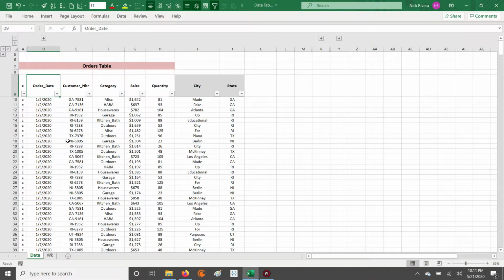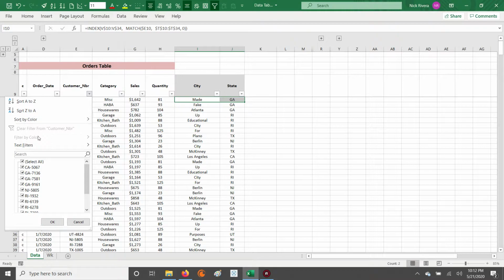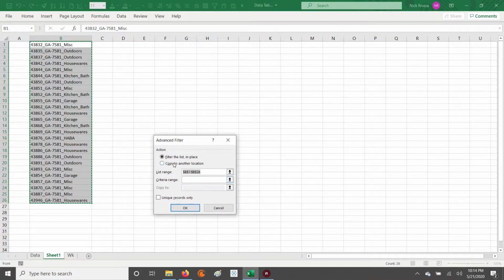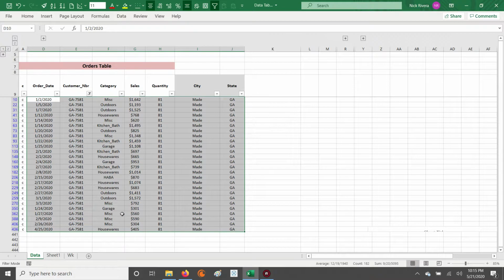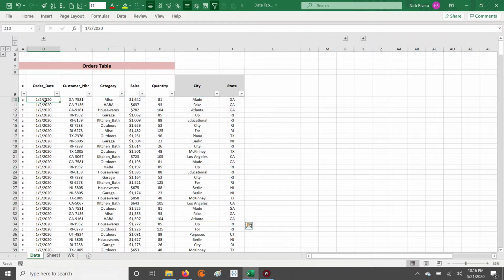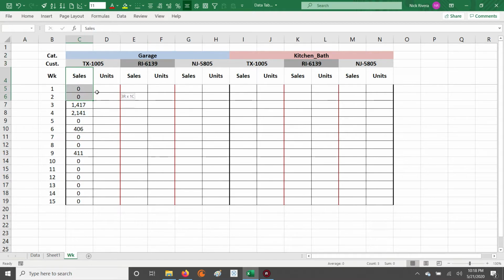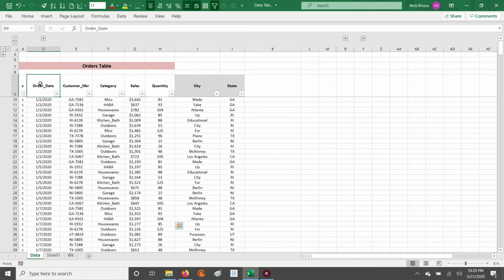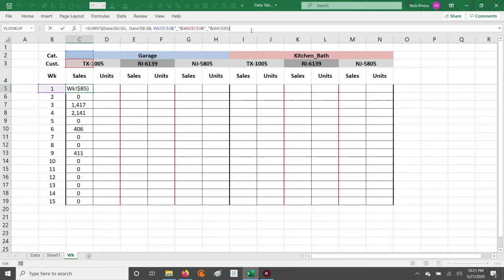Excel - The Best Piece of Info If You're a Fresh Grad / Data Analyst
Hey guys, understanding this concept is crucial if you want a solid understanding of working with data in excel. If you understand today's concept, then you'll be able to pickup the formulas much quicker.

I know the video, although important, might not se